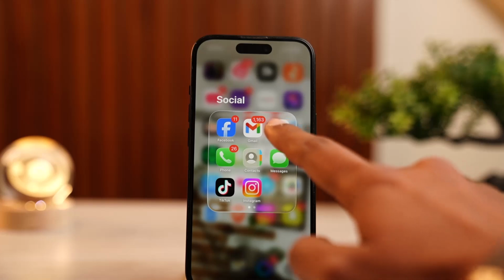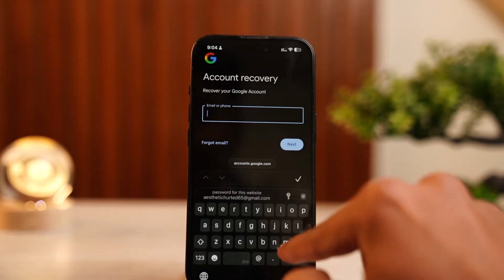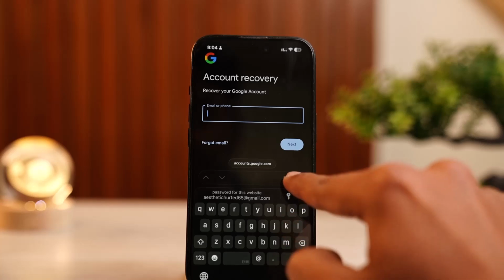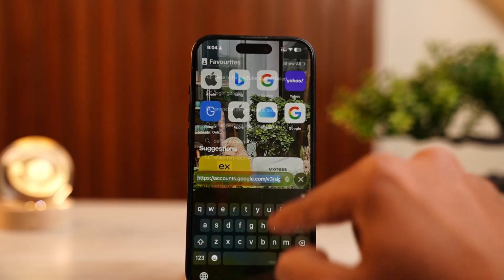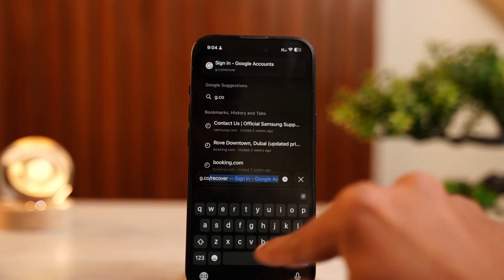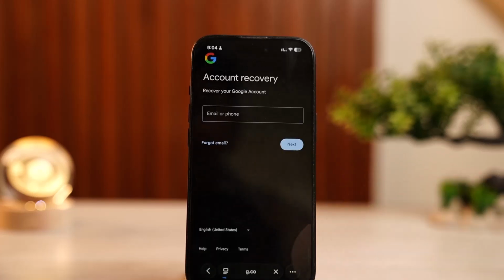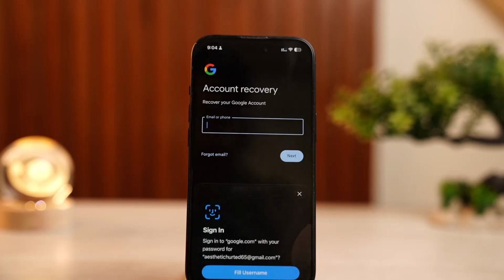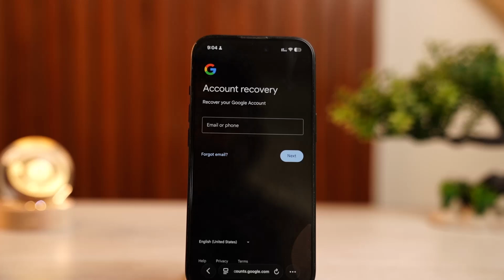How to Recover a Hacked YouTube Channel 2026 (Step-by-Step Recovery Fix!)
If you’ve been looking for how to recover a hacked YouTube channel, we get straight into the video with a look at the most critical first step—securing your linked Google Account. This is one of the best YouTube strategies 2026 creators can employ to prevent permanent data loss or channel termination, and we make sure the entire step-by-step YouTube tutorial for using the official recovery tools is easy to follow so you can regain control without any technical hurdles.

For those who have been locked out by a hacker, this how to YouTube for beginners guide starts with navigating to Google's specialized recovery portal. We believe in having YouTube explained simply, so we show you exactly how to use the "g.co/recover" shortcut to verify your identity through your original recovery email or phone number. This ensures you can manage your digital security effectively without any unnecessary confusion, even if the attacker has attempted to change your two-step verification settings or primary password in an effort to lock you out of your own brand.

Understanding why YouTube is important for your audience and content library in 2026 is key to taking swift action before a hacker can upload prohibited content, which is why we also focus on the "Report Hijacking" assistant. We share some YouTube tips and tricks regarding how to find the "Chat with our hacked channel assistant" button on the official Google Help pages. By following these specific steps, you are improving your YouTube results by initiating a formal investigation, which allows the YouTube security team to roll back unauthorized changes and protect your monetization status from being redirected to a third party.

If these steps clarified the process for you and helped you start the journey to getting your channel back, you're on the right track to securing your hard-earned content. This walkthrough is designed to be your ultimate resource for 2026 YouTube troubleshooting and emergency account recovery.